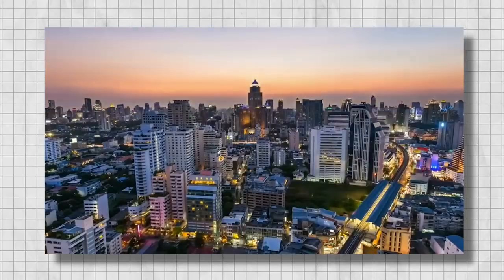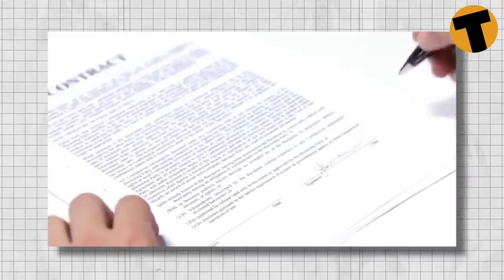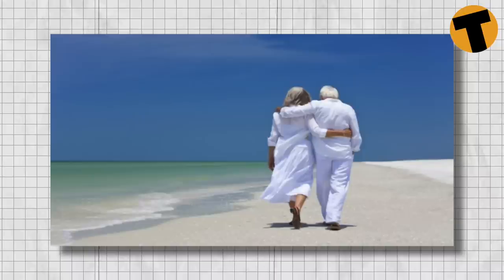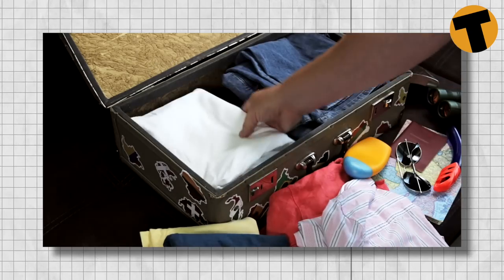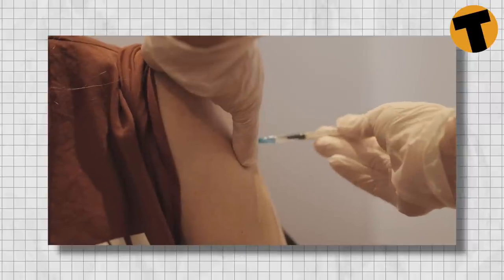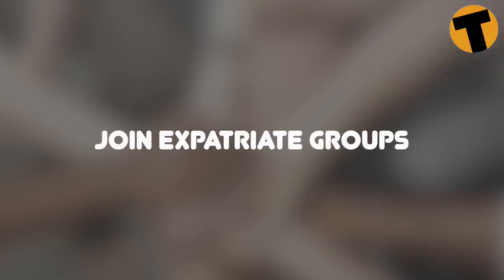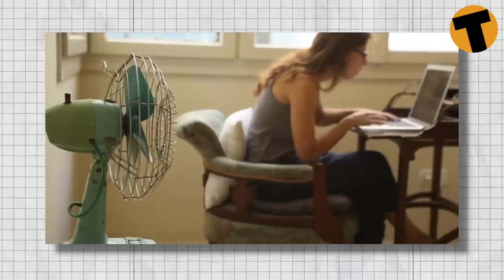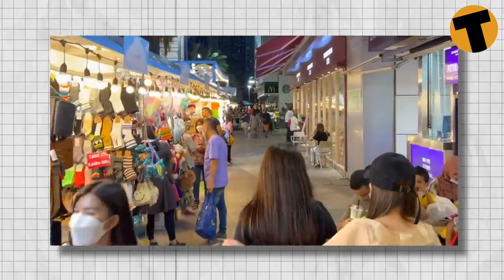Moving to Thailand checklist: What you need to know before your move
With everything it has to offer, moving to Thailand will be a colourful adventure. However, there are things you need to know for a smooth transition. As exciting as it may be, moving to a new country comes with a set of challenges. So, to help with your process of moving to Thailand, here’s a checklist of things to know!